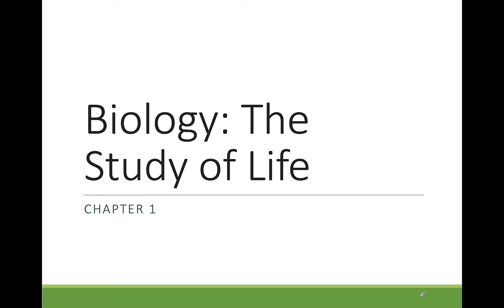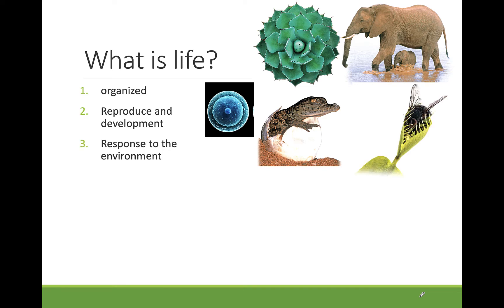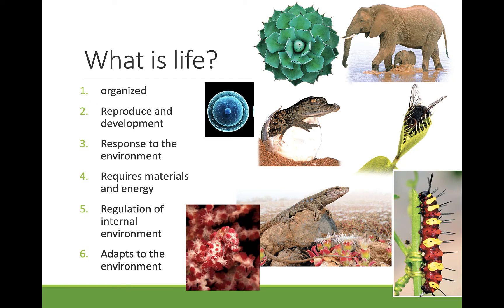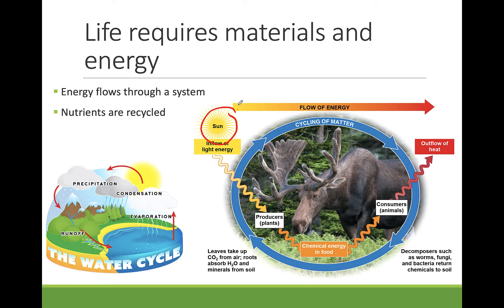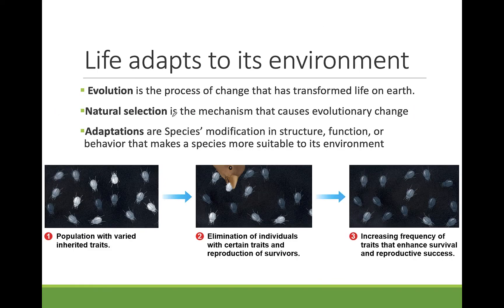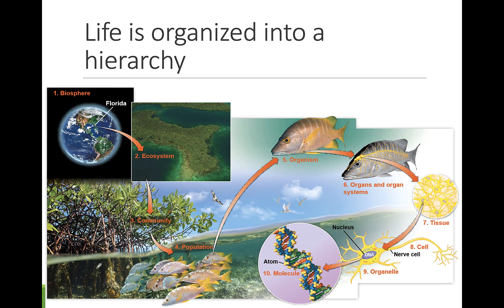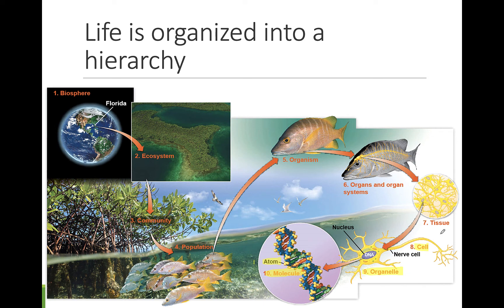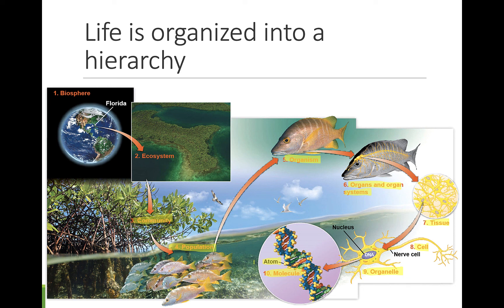1.1 The Characteristics of Life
Video lecture for Professor Abels BSC 1005 Lecture course at Broward College. Inquiry into Life 17th edition Mader.